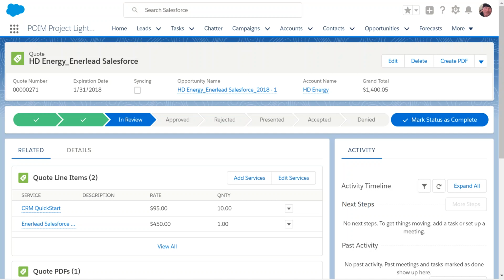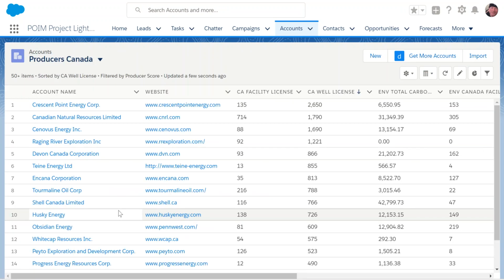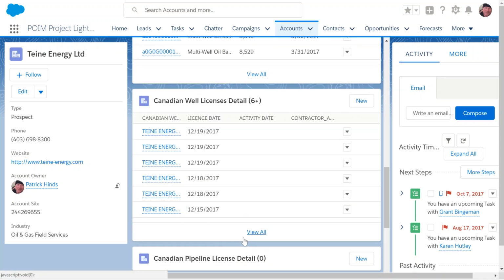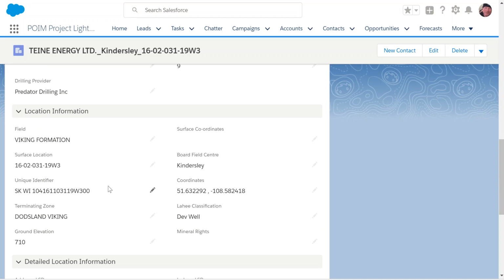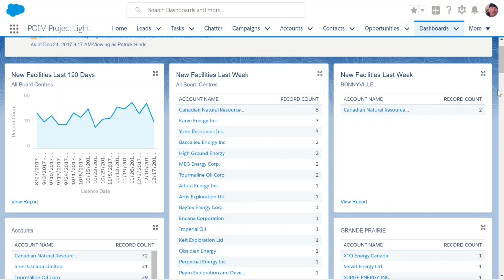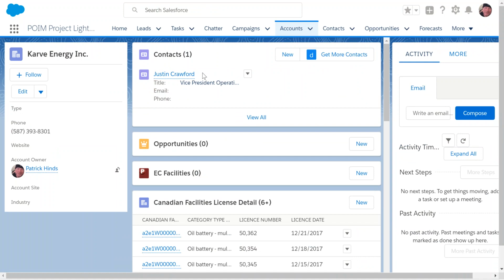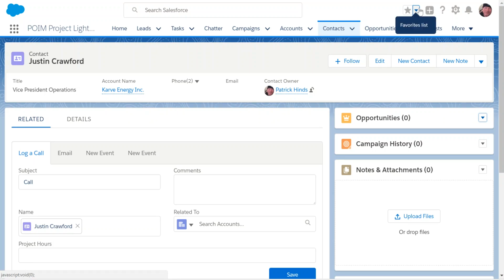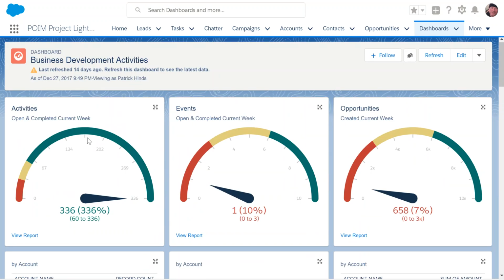Salesforce Enerlead Overview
Overview of using oil & gas regulatory data within salesforce to help with lead generation.